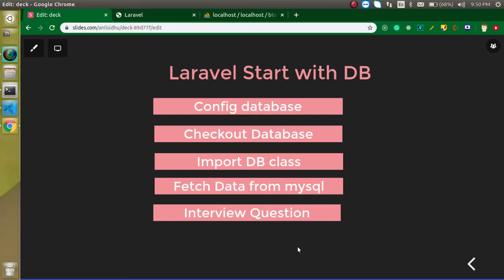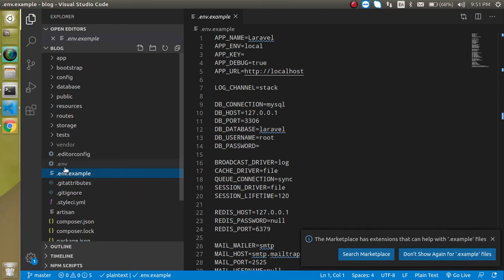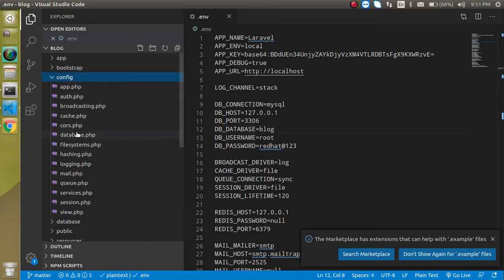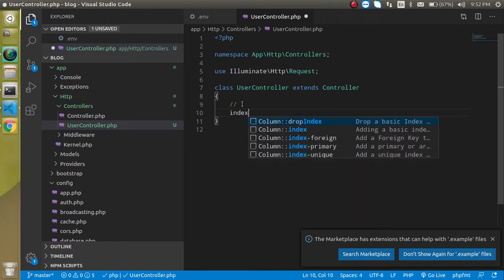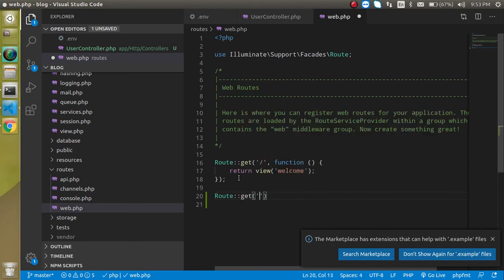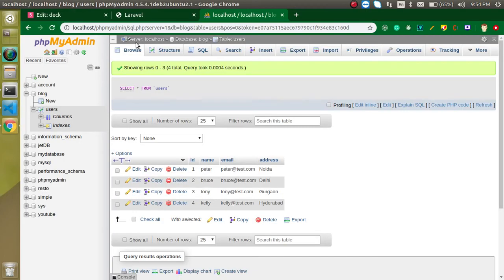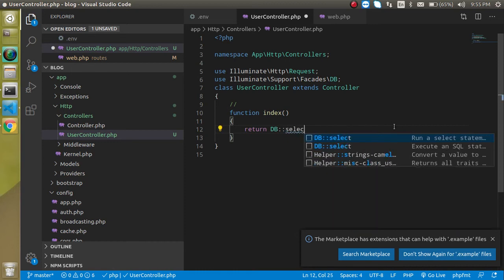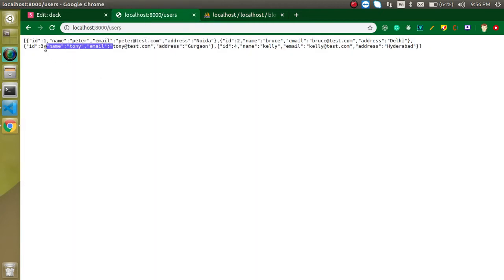Re Upload Laravel 8 tutorial Database configuration and Fetch Data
In this laravel 8 English video tutorial, we learn how to configure MySQL database and get data from database table  English. This video is made by anil Sidhu in the English  language
What is Config database
Checkout Database
Import DB class
Fetch Data from MySQL
Interview Question
Laravel tutorial for fresher